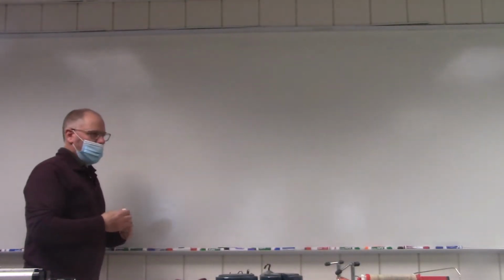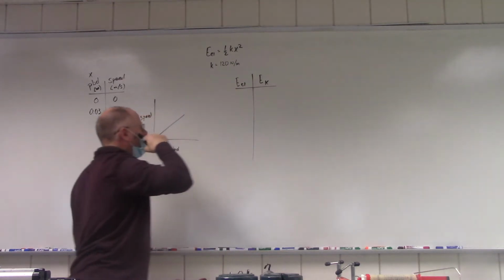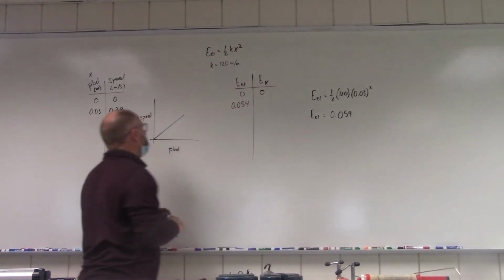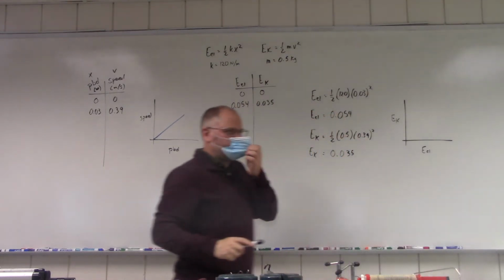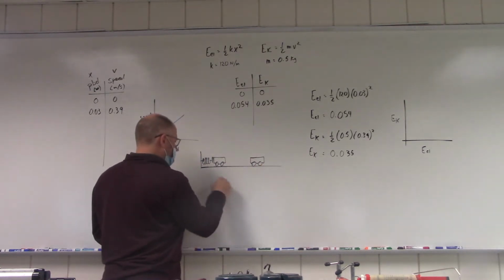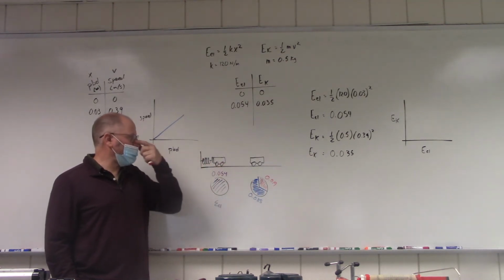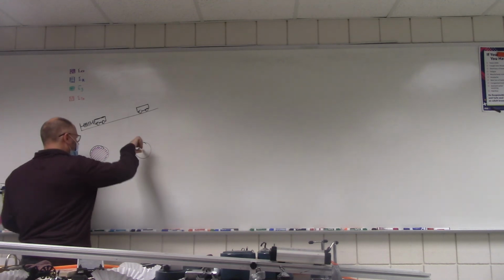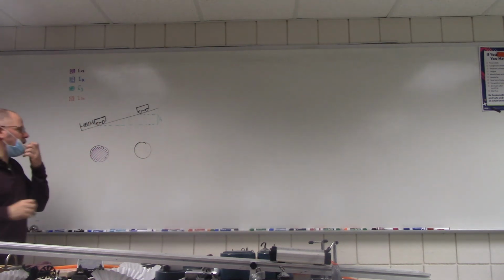Phys 4 26 Part 1